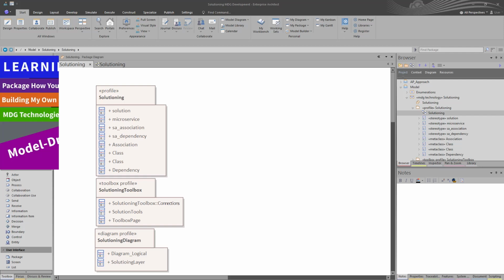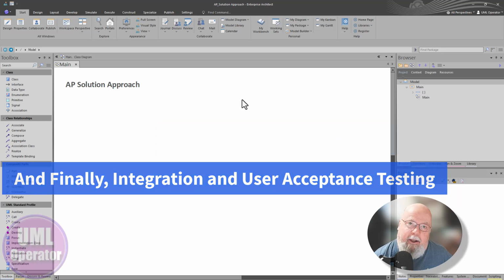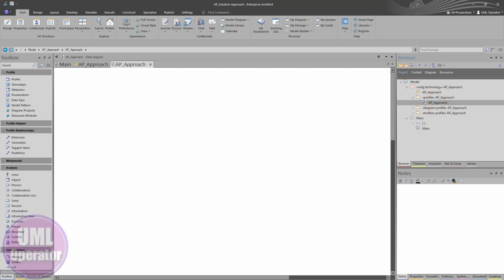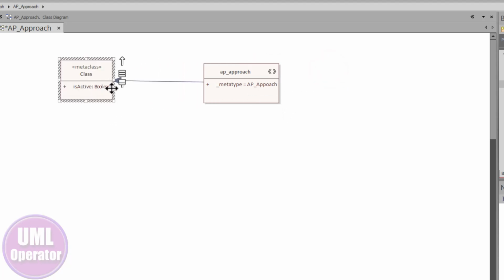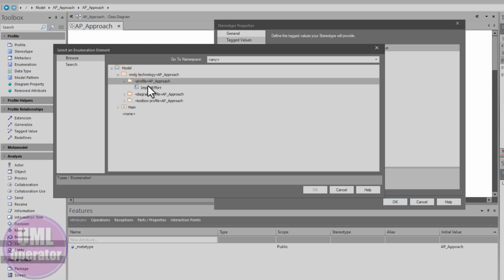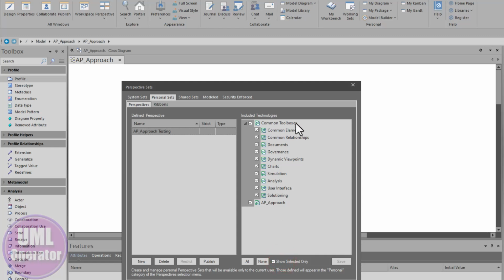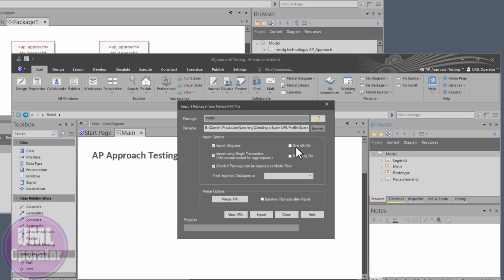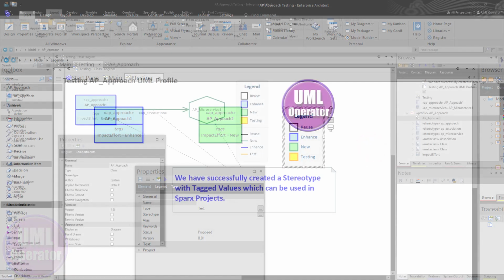Creating a Sparx UML Profile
Welcome to this step-by-step tutorial on Creating a Sparx UML Profile! In this episode, we dive deep into UML Modeling using Sparx Systems Enterprise Architect. If you're learning UML or exploring Computer Aided Software Engineering (CASE) tools, this video is your perfect starting point.
We’ll guide you through building a basic UML Profile — similar to an MDG Technology, but focused only on the profile layer. You'll learn how to define 2 custom UML Classes, 2 Stereotypes, a Connector, and Tagged Values, and how to bundle these elements into a reusable UML extension. Finally, we’ll demonstrate how to create a Perspective that exposes this UML Profile in Enterprise Architect, making it ready for modeling right away.
This tutorial is ideal for beginners and intermediate users interested in model-driven development, UML customization, and CASE modeling techniques. Whether you're an architect, analyst, or developer, understanding how to create a UML Profile will help you communicate designs more effectively.

Chapters

0:00 - Intro
0:37 - Getting Started
1:25 - Why Create UML Profile
4:03 - 2 Ways to Get Started
7:03 - Preparing for UML Profile Development
9:04 - Ready to Start Our Stereotypes
10:22 - Versioning
11:14 - Add Tagged Values Enumeration
14:13 - Ready to Unit Test
18:43 - Move to Testing Environment
22:42 - Wrap Up
23:22 - Outro